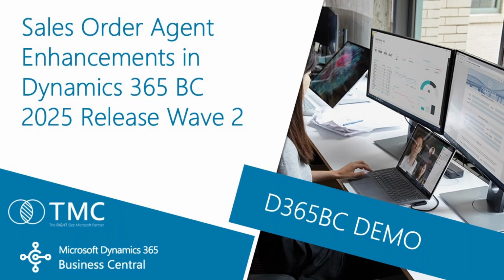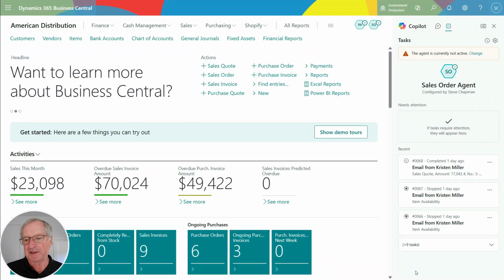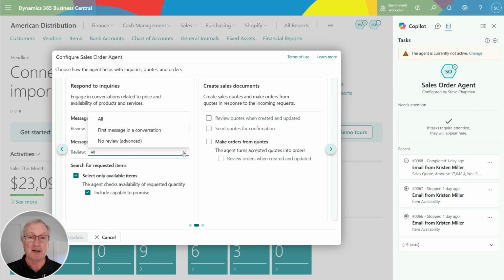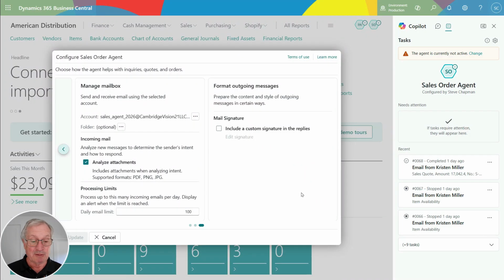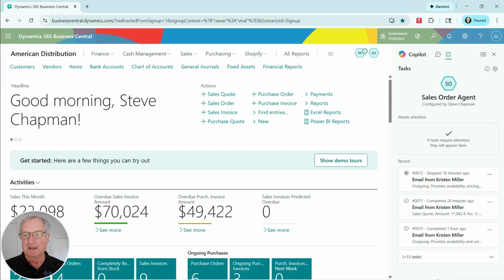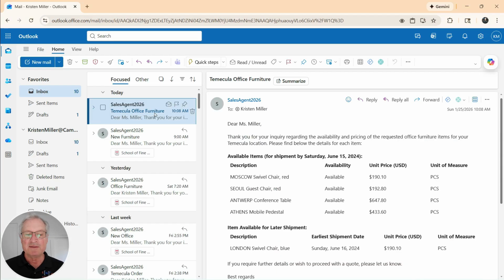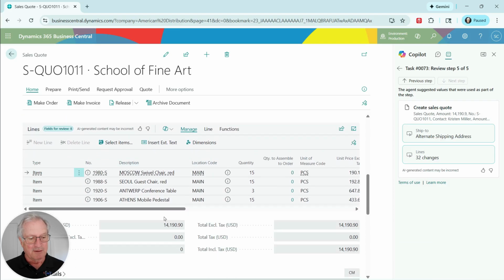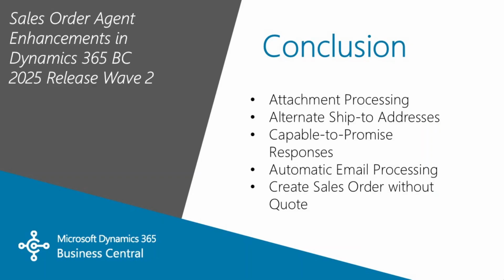How to Use the Sales Order Agent in Business Central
Chapters:

00:00 - Sales Order Agent Enhancements
01:24 - Automatic Email Processing
02:36 - Capable-to-Promise Response
02:48 - Create a Sales Quote with No Quote Confirmation
03:11 - Attachment Processing
03:45 - Customer Inquiry and Agent Response Scenario
06:35 - Support for Multiple Ship-to-Addresses
07:19 - Sales Order Agent Responses